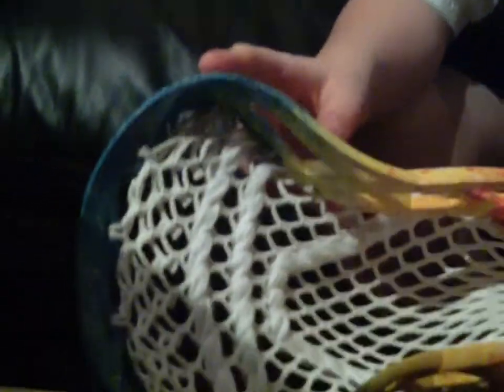An Epic Marble Rasta Lax Head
We look at Zack's new marble rasta lacrosse head.